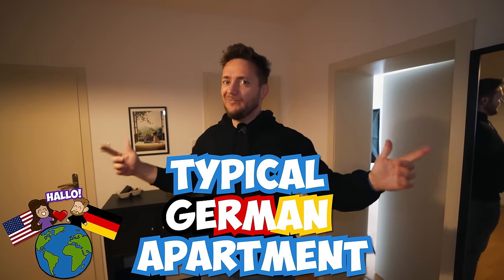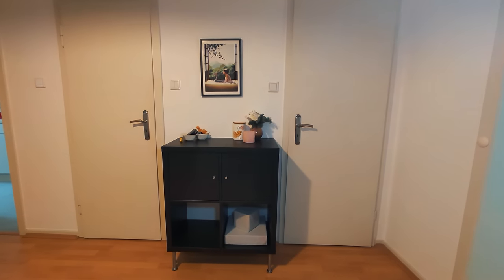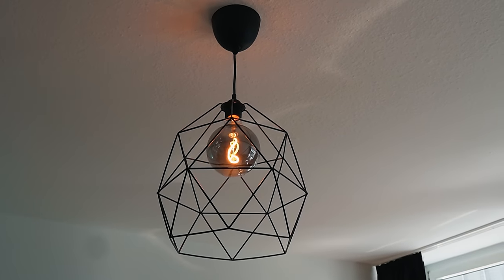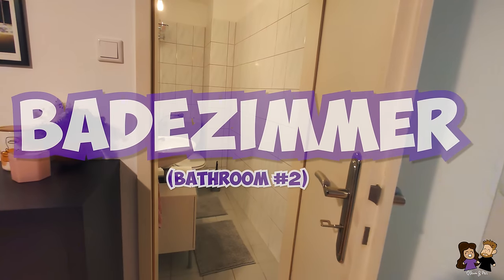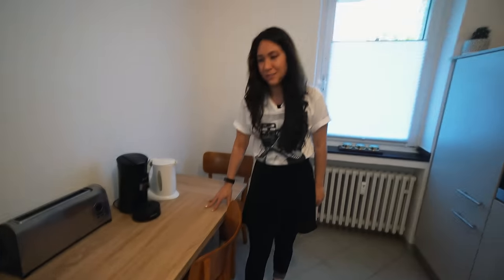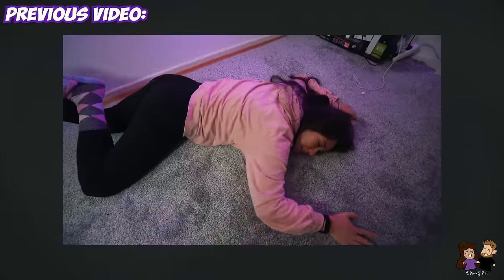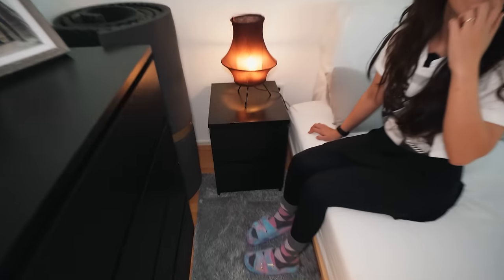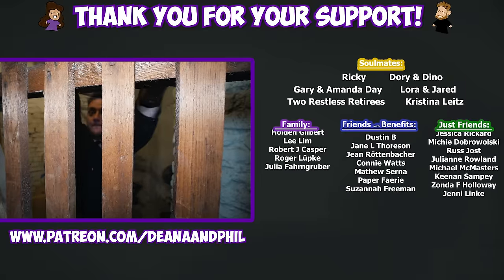Typical German Apartment Tour | Our Rental Apartment in Germany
Welcome to our typical German apartment tour! Here is a tour of our apartment in Germany. We are from the USA and Germany and we talk about some of the apartment and housing differences we noticed! We hope you enjoy our AD (Architectural Digest) inspired video edit. We might watch a little too many house tour videos...😅 Also, should we get a rug for the living room??

Timestamps:
00:00 - Entering Our Apartment
00:40 - Apartment Size
00:55 - Entrance Hallway (Flur)
02:41 - Living Room (Wohnzimmer)
05:30 - Bathroom (Badezimmer)
07:44 - Kitchen (Küche)
10:03 - Phil's Room
11:45 - Bedroom (Schlafzimmer)
13:53 - Basement (Keller)
15:34 - Like, Sub, Join